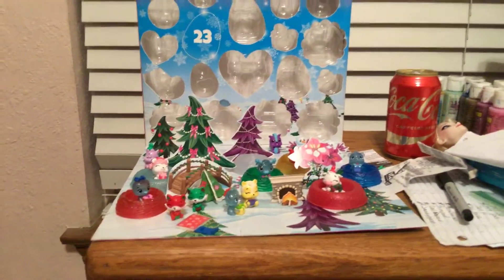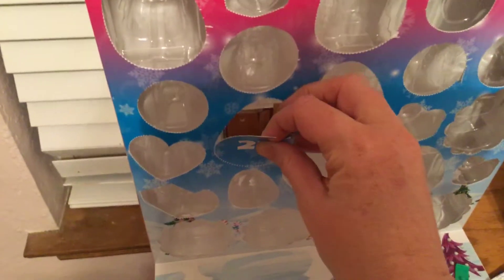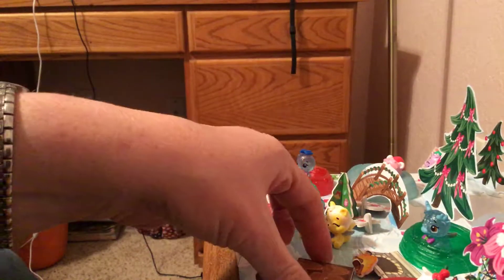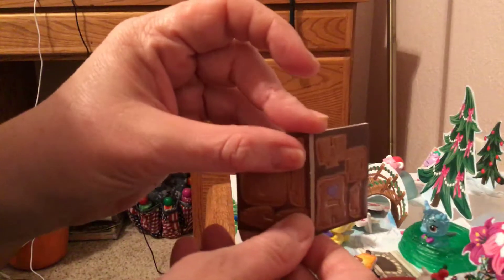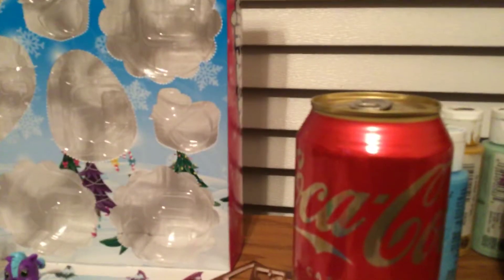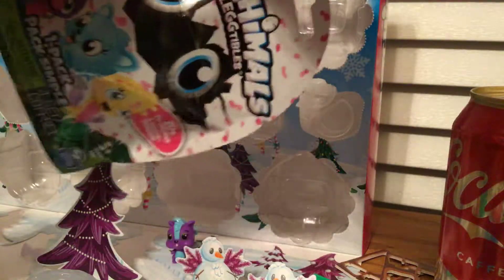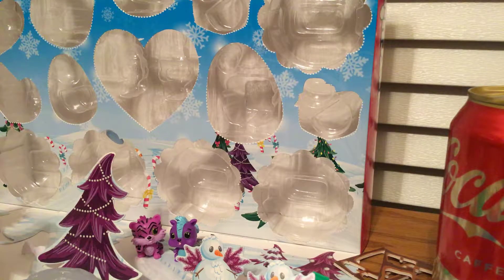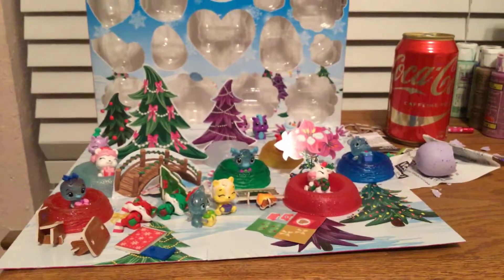Hatchimal Advent - Day 23